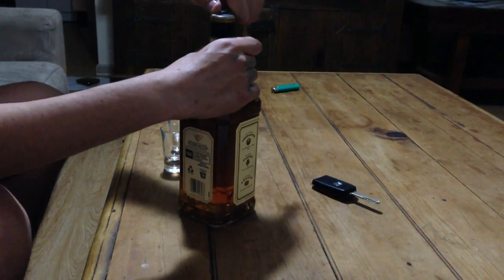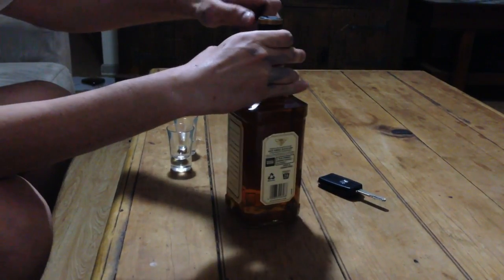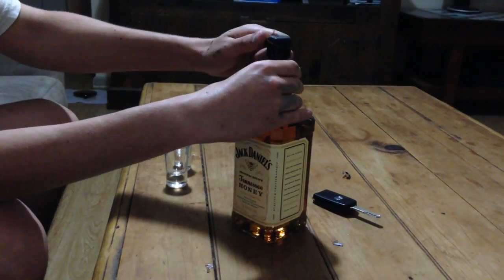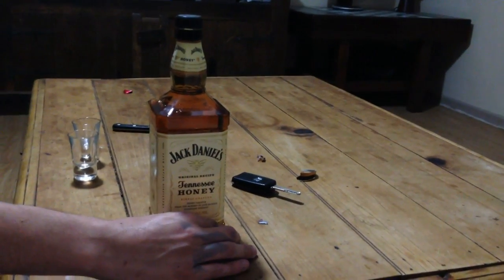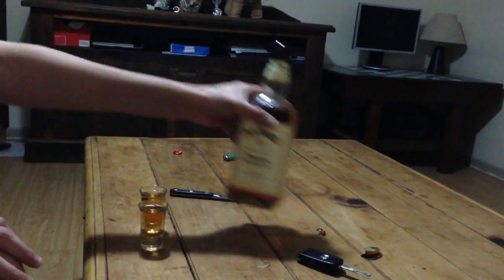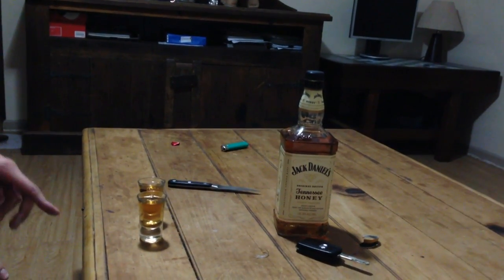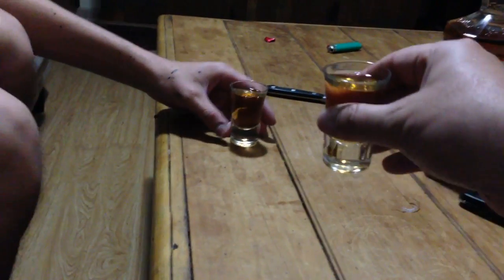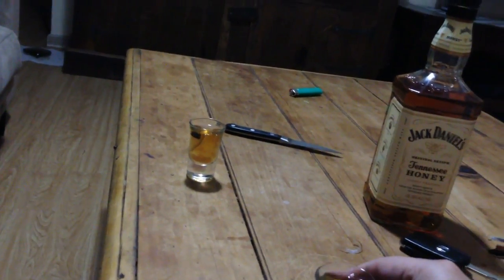A GIFT FROM A FAN - Jack Daniel's Tennessee Honey